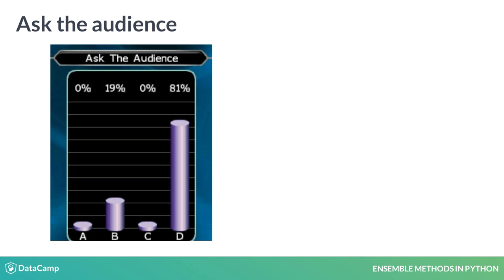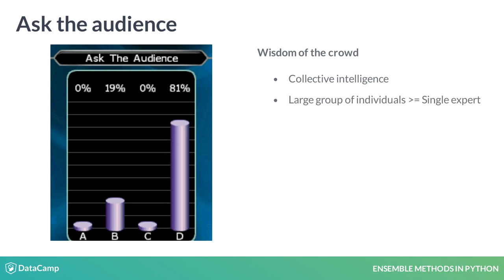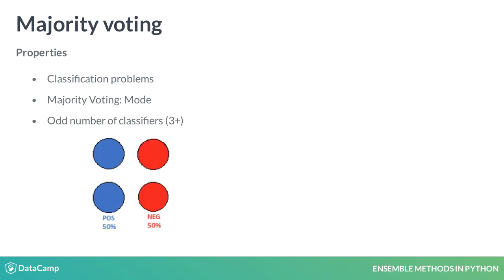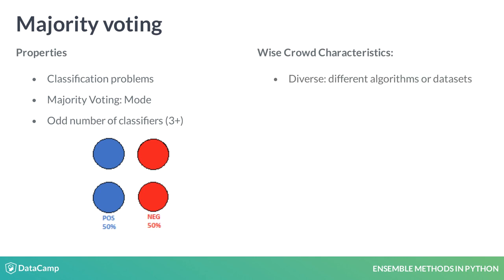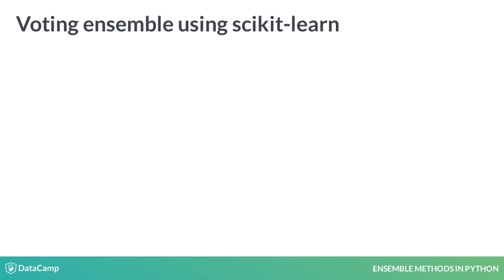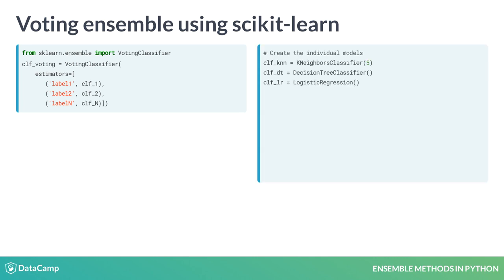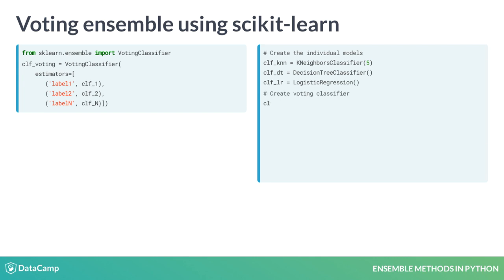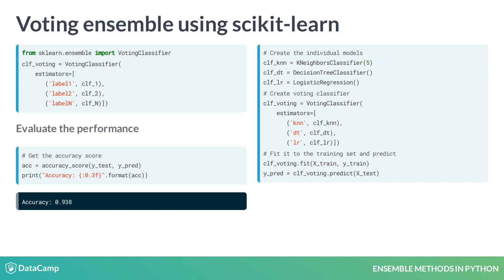Python Tutorial: Voting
Want to learn more? at your own pace. More than a video, you'll learn hands-on coding & quickly apply skills to your daily work.

In this lesson, you are going to learn how to use an ensemble technique known as voting.

In TV shows like "Who wants to be a Millionaire?", when a contestant doesn't know the right answer, they have the option of asking the audience. The contestant usually ends up choosing the answer most voted for by the audience, hoping it is the correct one.

In fact, according to stats from TV studios, the audience predicts the correct answer more than ninety percent of the time! This is thanks to the concept known as "wisdom of the crowds".

It refers to the collective intelligence based on a group of individuals instead of a single expert. The aggregated opinion of the crowd can be as good as (and is usually superior to) the answer of any individual, even that of an expert. This is a useful technique commonly applied to problem-solving, decision making, innovation, and prediction. We are particularly interested in prediction.

As the name implies, this majority voting technique combines the output of many classifiers using a majority voting approach. In other words, the combined prediction is the mode of the individual predictions.

It is recommended to use an odd number of classifiers. For example, if we use four classifiers, the predictions for positive and negative classes could be tied. Therefore, we need at least three classifiers, and when problem constraints allow it, use five or more.

There are some characteristics you need in your "crowd" for a voting ensemble to be effective. First, the ensemble needs to be diverse: you can do this by using different algorithms or different datasets. Second, each prediction needs to be independent and uncorrelated from the rest. Third, each model should be able to make its own prediction without relying on the other predictions. Finally, the ensemble model should aggregate individual predictions into a collective one. Keep in mind that Majority Voting is a technique which can only be applied to classification problems.

Building a voting classifier, receiving a list of classifiers, and returning the combined model would be a cumbersome script for us to build.
Luckily, scikit-learn already provides this functionality with the VotingClassifier class.

The main input - with keyword "estimators" - is a list of (string, estimator) tuples. Each string is a label and each estimator is a sklearn classifier.

You do not have to fit the classifiers individually, as the voting classifier will take care of that for us.
In this example, we instantiate a 5-nearest neighbors classifier (called clf_knn), a decision tree (called clf_dt), and a logistic regression (called clf_lr).

After that, we create a VotingClassifier passing the estimators and their labels in as a list. Here we use the labels "knn" for the 5-nearest neighbors classifier, "dt" for the decision tree, and "lr" for the logistic regression. We use 5 neighbors to avoid multi-modal predictions.

The combined model can be fitted to the training data, and then be used to make predictions.

Remember that fit is called with X_train and y_train, and predict only with X_test.

Then, we can evaluate the performance on the test set, passing y_test and y_pred to the accuracy_score function.

Let's now build our first ensemble models using voting!